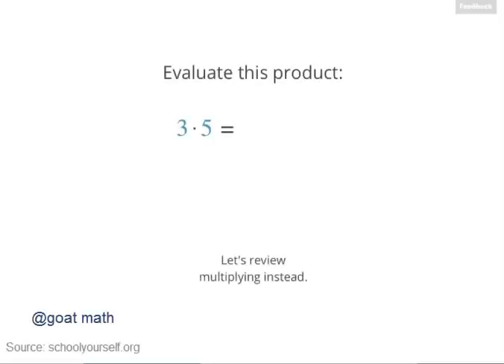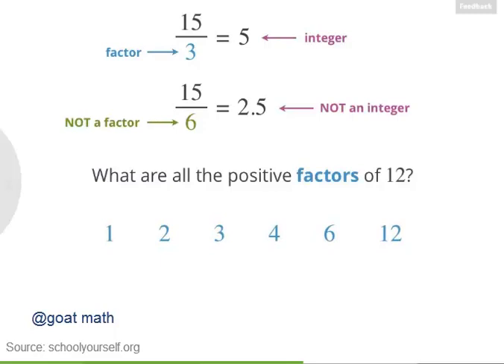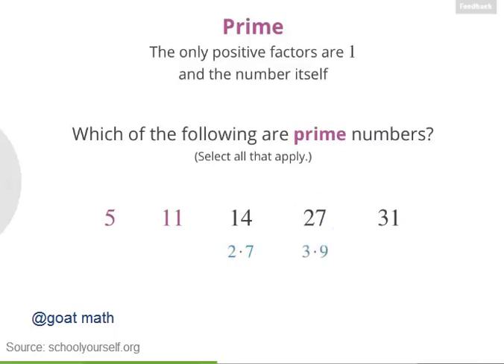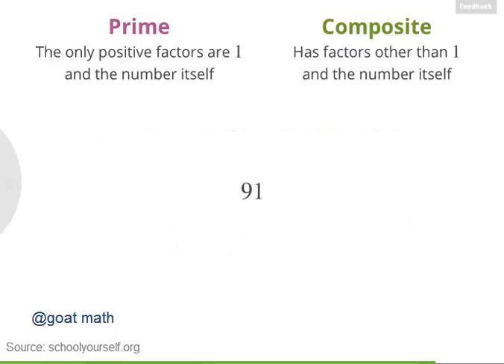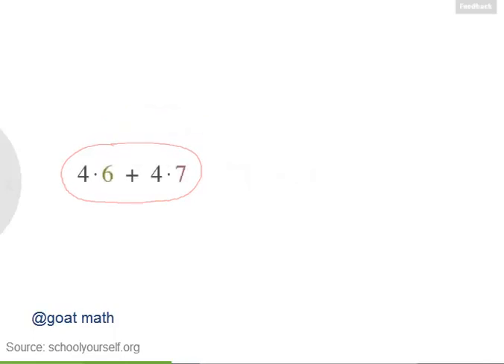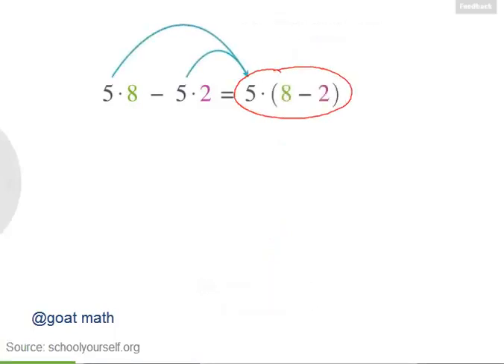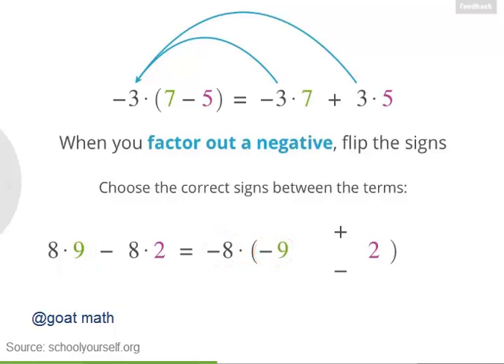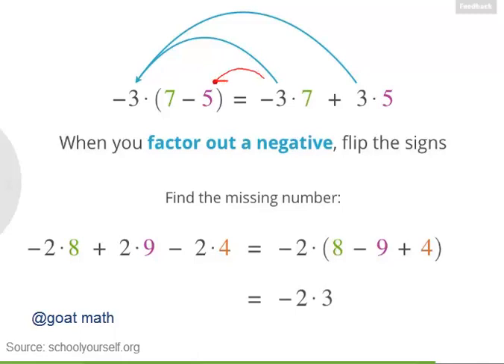Algebra I – Factoring – Part 01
Saying a number is even is the same as saying number 2 is a factor.
Prime number has only positive factors are 1 and the number itself. The smallest prime number is number 2, the number 1 itself not prime.
Composite has factors other than 1 and the number itself. Factoring out or pulling out common factors by using the distributive law.
Factoring out negatives, flip the signs when you factor out negative numbers. Flip the signs when you distribute a negative.
Greatest common factor is the biggest factor that numbers have in common. Common factors are factoring that numbers have in common.